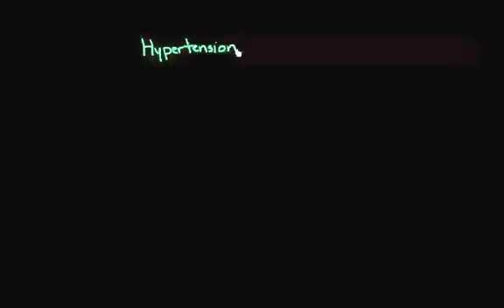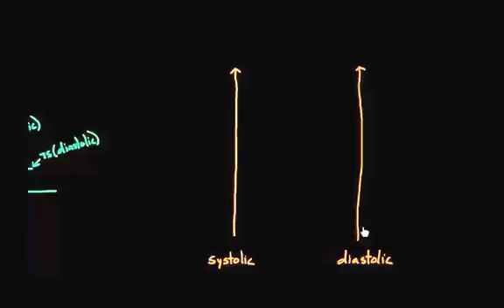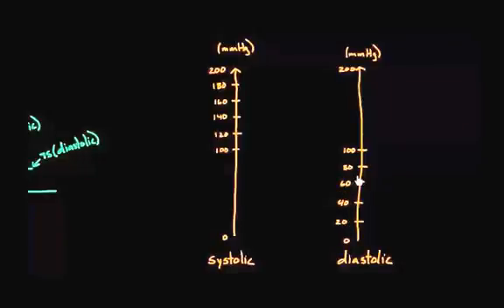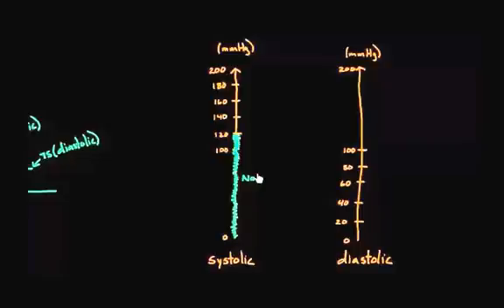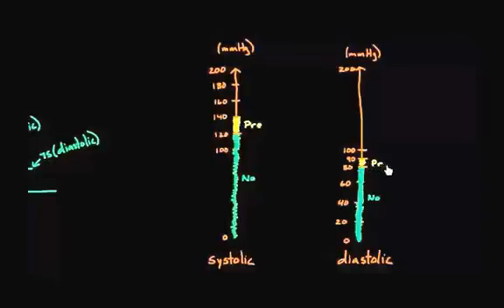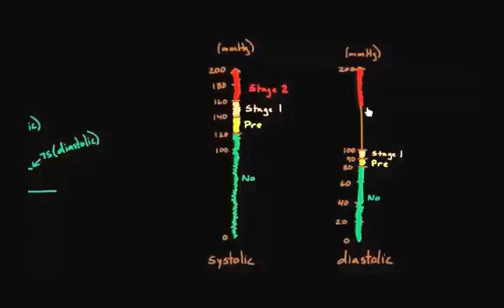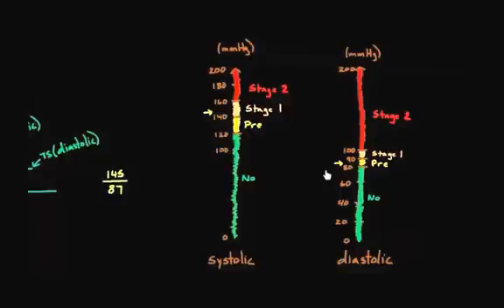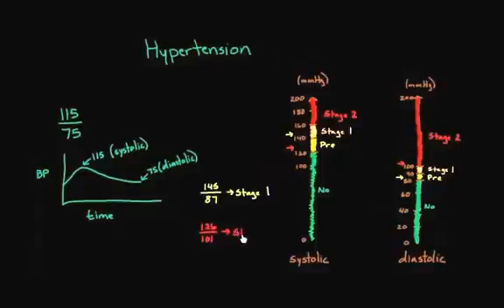What is hypertension? | Circulatory system diseases | Health & Medicine | Khan Academy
Learn the categories of hypertension for systolic and diastolic blood pressures. Rishi is a pediatric infectious disease physician and works at Khan Academy. Created by Rishi Desai.